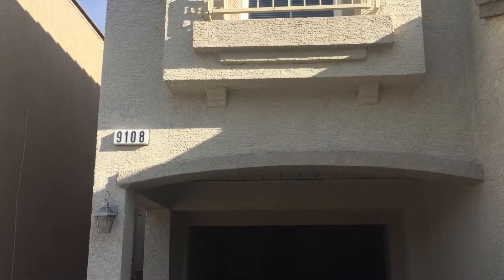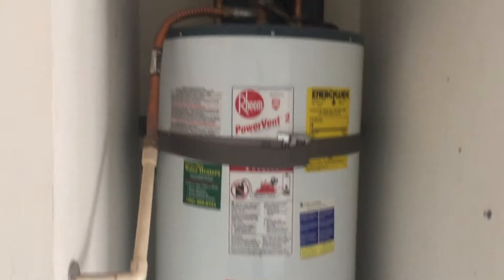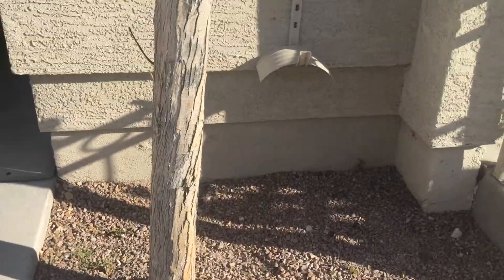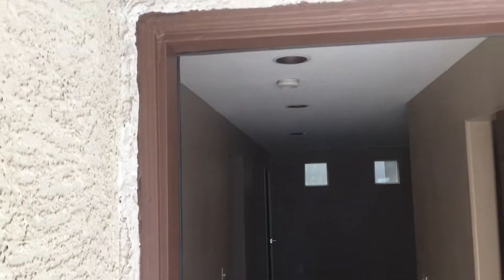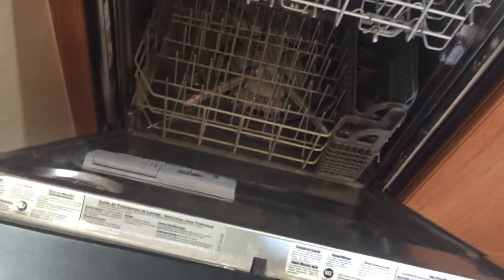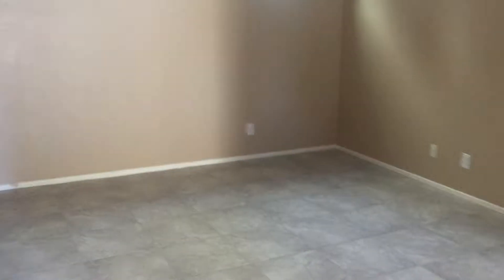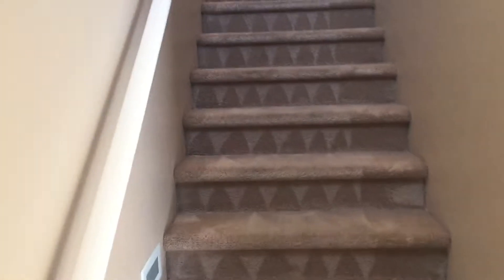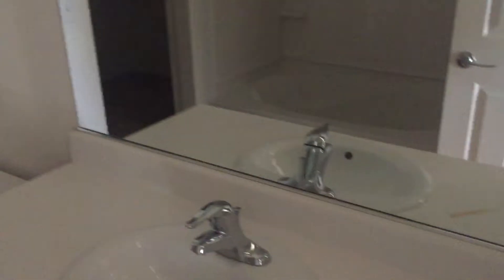170310 Tailor Made PCR